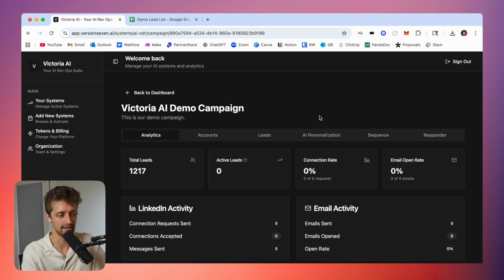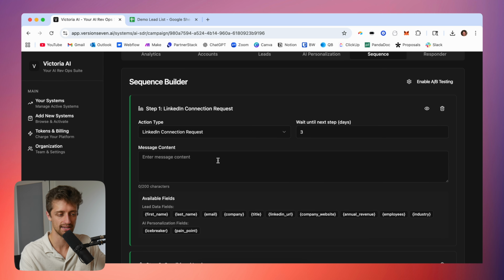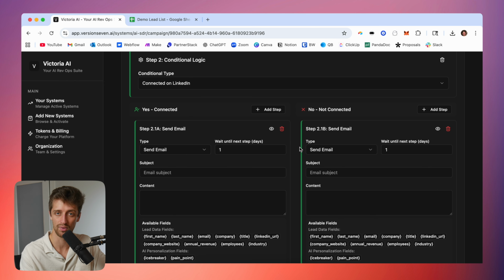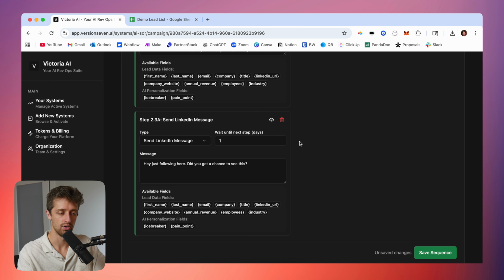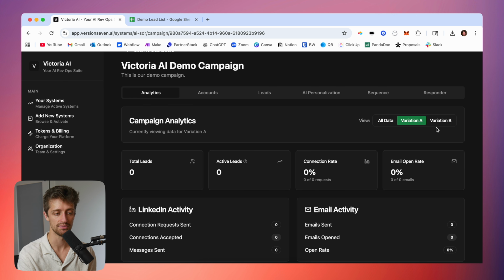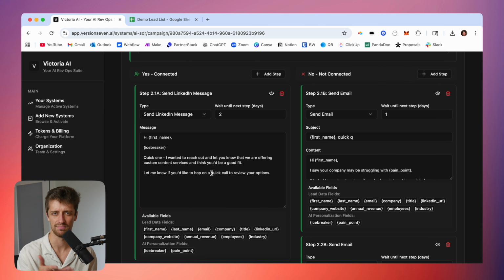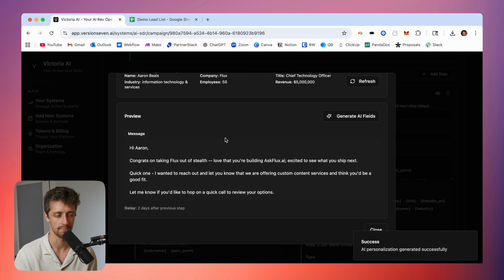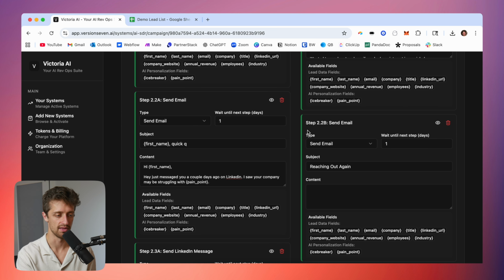5. Crafting Multi-Channel Sequences (AI SDR)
In this lesson, you’ll learn how to build custom multi-channel sequences inside the AI SDR system. I’ll show you how to add steps to your outreach, create conditional paths across LinkedIn and email, and incorporate both standard and AI personalization variables into your messaging. We’ll also cover how to set up A/B tests to optimize performance and how to preview your messages before sending.

By the end of this lesson, you’ll be able to design, personalize, and test sequences that run seamlessly across channels and maximize your chances of booking meetings.

Victoria AI’s AI SDR platform automates outbound prospecting across LinkedIn and email, using natural-language AI to personalize messages, follow up intelligently, and qualify leads automatically. It runs 24/7 as your virtual sales team, filling your pipeline and booking meetings on autopilot without the need for manual outreach.